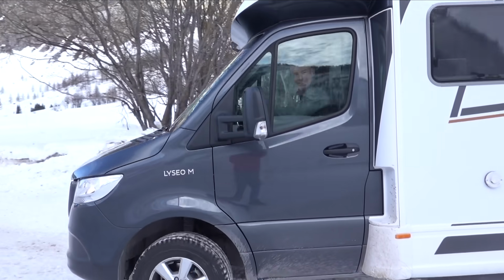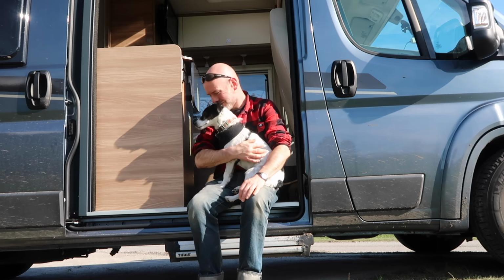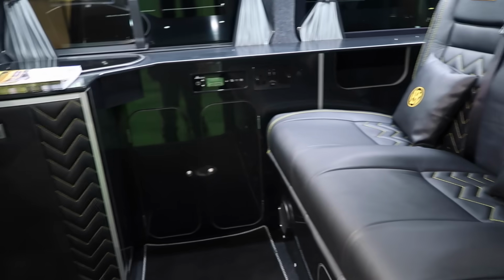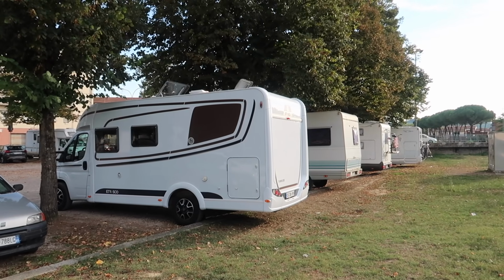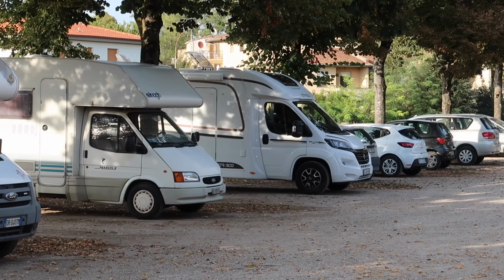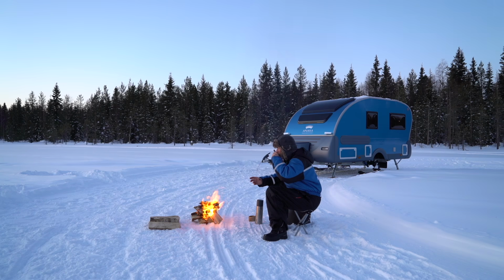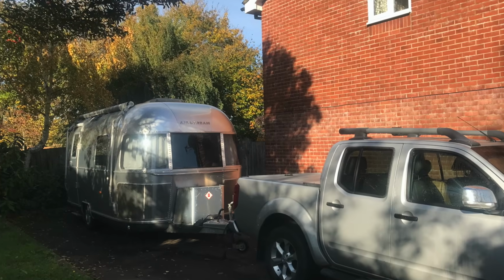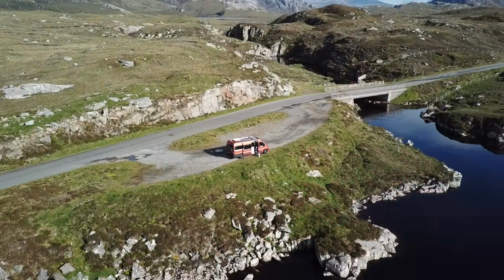Campervan vs Motorhome vs Caravan: Which is Best?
Can't choose between a camper van, motorhome, or caravan? Then start here! Caravan Motorhome and Campervan journalist for over 20 years, Andrew Ditton (that's me!) has extensive knowledge and experience of all three kinds of vehicle, and lists top five pros and cons of each.

What size van can you drive and how much can you tow? Check out the Caravan and Motorhome Club Page about licence parameters

For my Camper Van vs Caravan video, filmed in February 2018 but still holding value today, please see:

Music track used : Lever de la Lune by Dan Zeitune ft Loren Noyman

Available through Artlist.